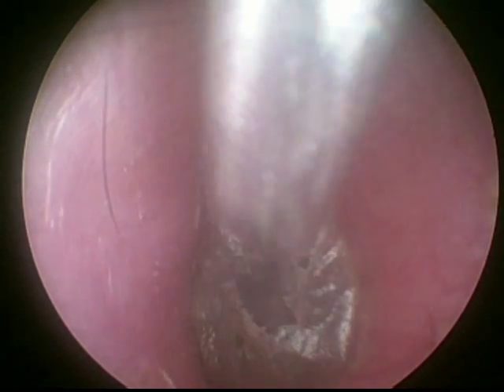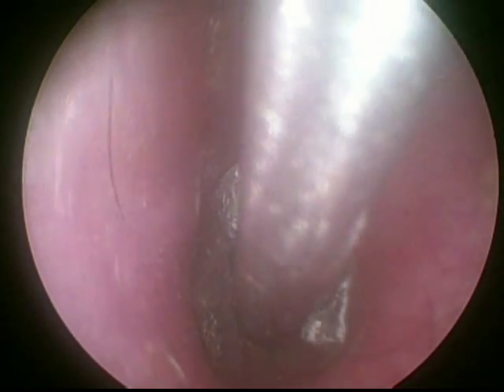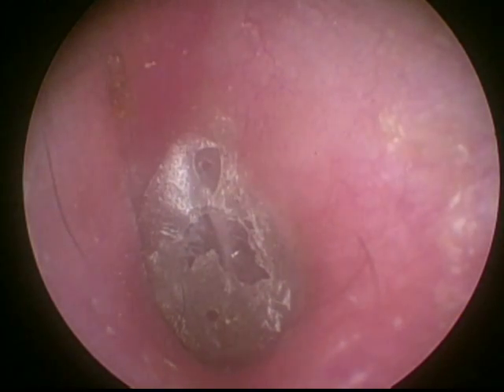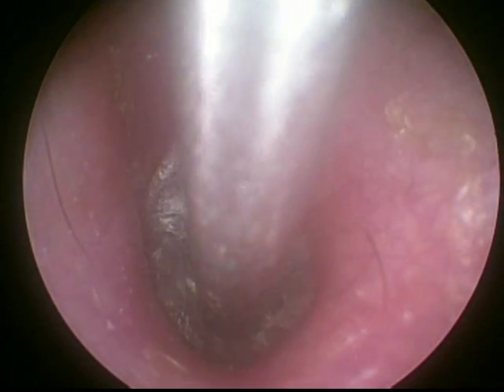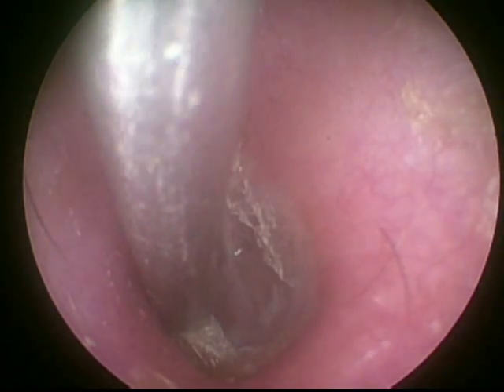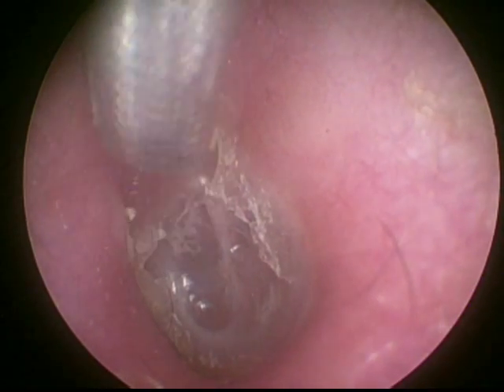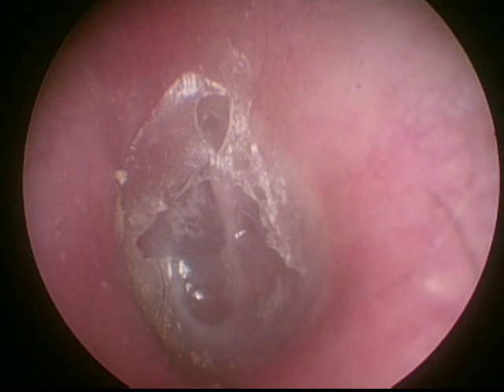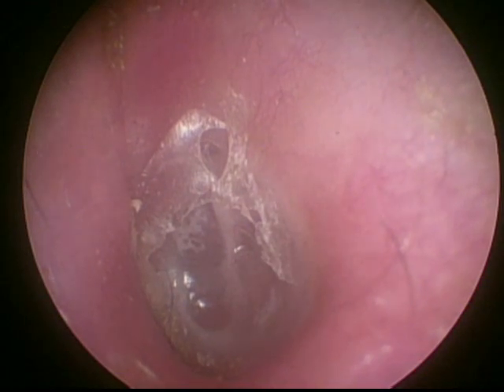Pseudo tympanic membrane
Pseudo tympanic membrane is a cast of epithelial shedding from the tympanic membrane moving with the lateral migration of canal skin sheddings.